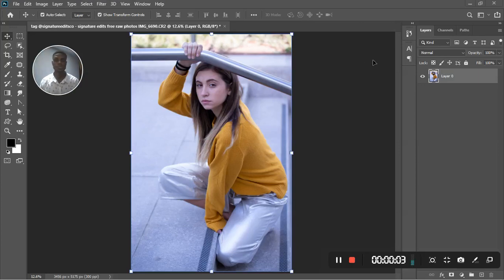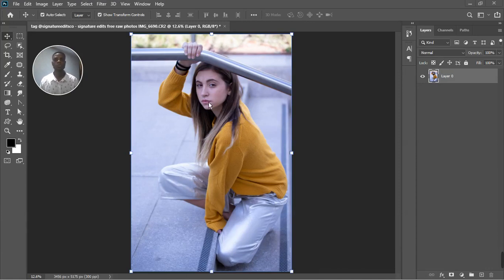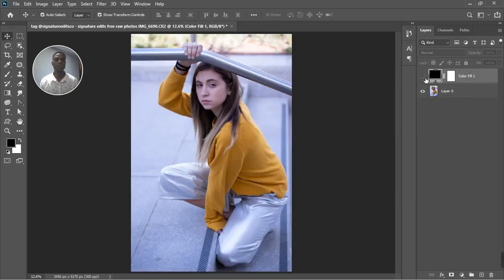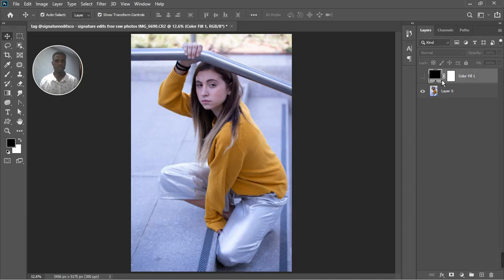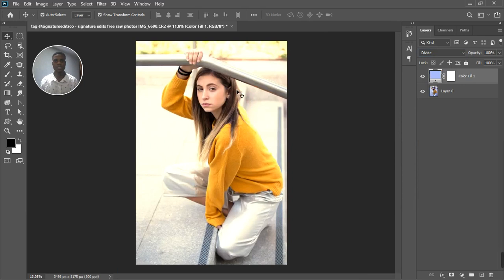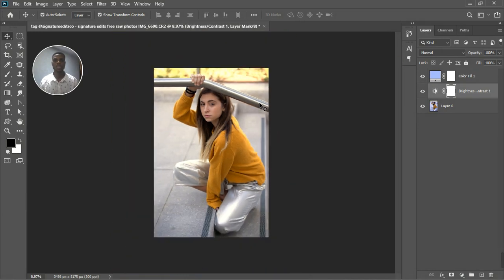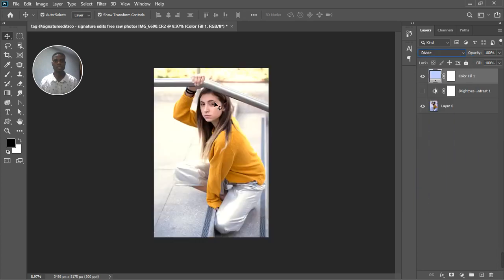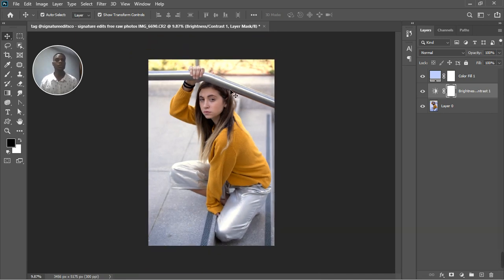How to Use a SOLID COLOR Adjustment Layer in Photoshop to Get the Right Color Profile for Any Image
In this video you will learn how to use the solid color adjustment to get the correct color profile for your images.